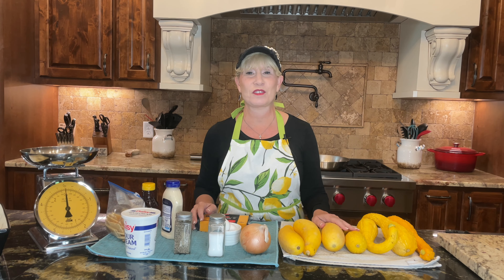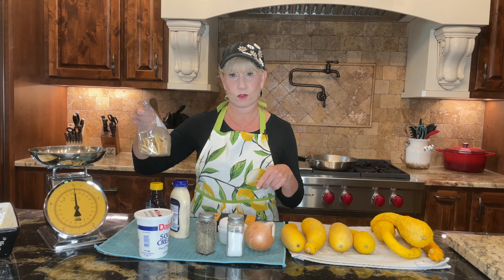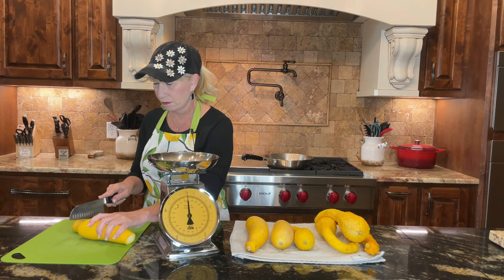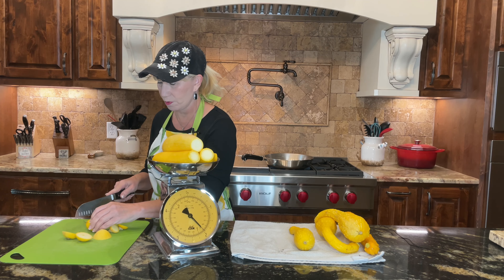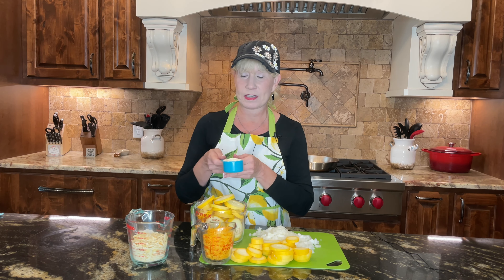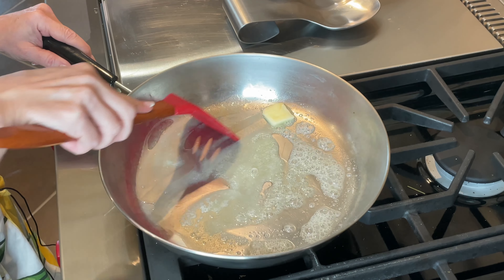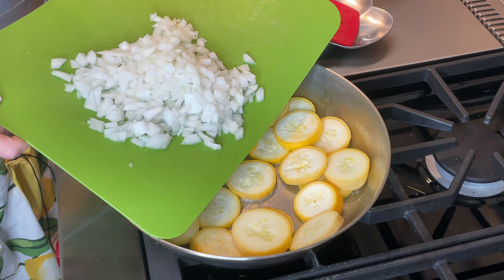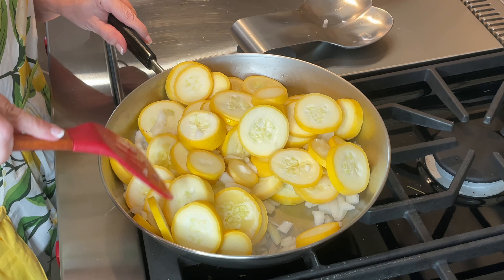The Best Yellow Squash Casserole ! You will LOVE it !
This Yellow Squash Casserole is really easy and I promise you will just love it !  If you are not a squash lover, this will win you over and will quickly become a family favorite for any time of the year.    Give it a try and let me know your thoughts !

 INGREDIENTS:
*Yellow Squash – Fresh –2 pounds = 6.5 cups
*1 small yellow sweet onion
*Kosher salt – ¼ teaspoon
*Course ground black pepper = ¼ teaspoon or to taste
*Butter ½ stick
*Eggs 2 large
*Honey – small amount
Sharp Cheddar Cheese – grated – 1 cup
*Butter crackers or Ritze crackers – crumbled 1 ciup